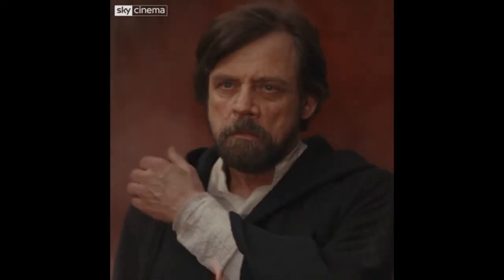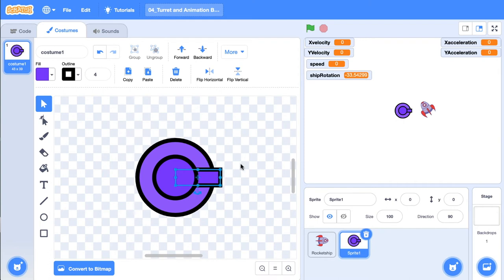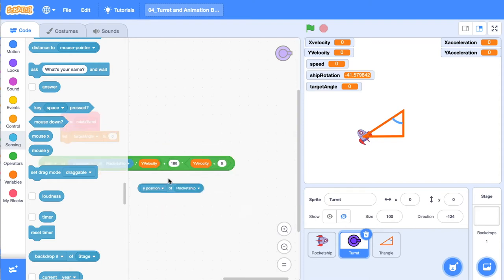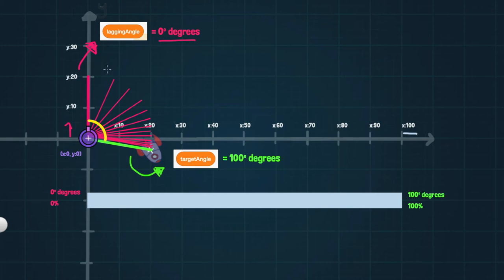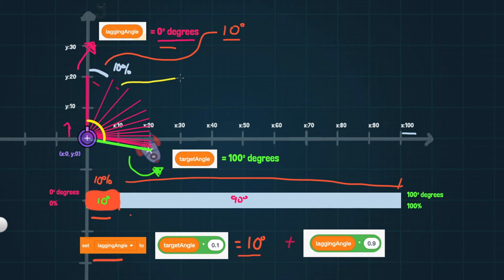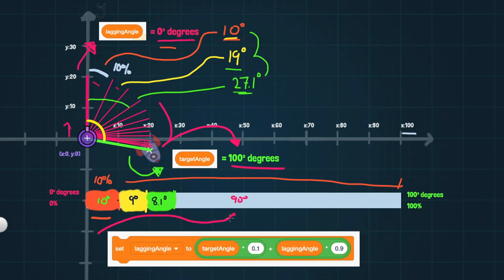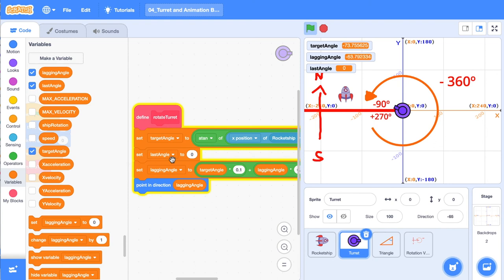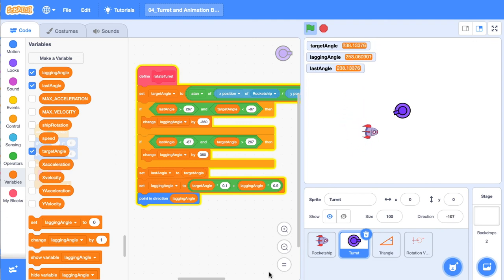Enemy Turret, Atan Revision and Animation Blending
Our rocketship gets an enemy in this tutorial: a turret. We'll revisit atan to get the turret pointing in the direction of the ship. We'll also explore an advanced animation technique called blending. It took a little while for it to 'land' with me so I hope you find the explanation useful in revising your knowledge of percentages!

🔗🔗🔗 LINKS  🔗🔗🔗

🙏🙏🙏 SUPPORT 🙏🙏🙏

👻👻👻 SOCIAL MEDIA 👻👻👻

📝📝📝 VIDEO DESCRIPTION 📝📝📝

0:00 Intro
0:45 Paint Turret
1:45 Turret Code Blocks
2:40 Call Out to atan Tutorial
3:30 Challenge for Lagging Animation
3:50 Sketchbook Explanation
7:58 Scratch Coding Demo